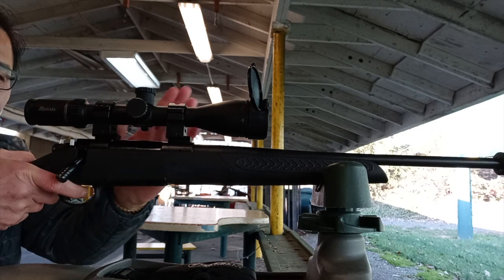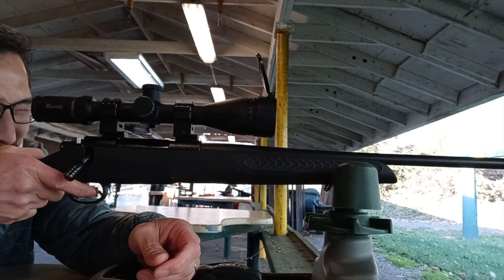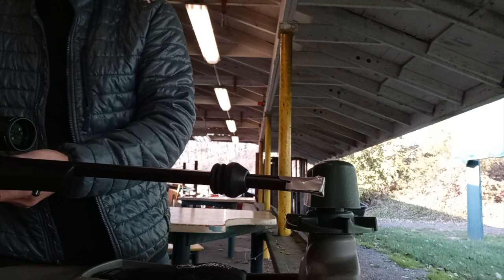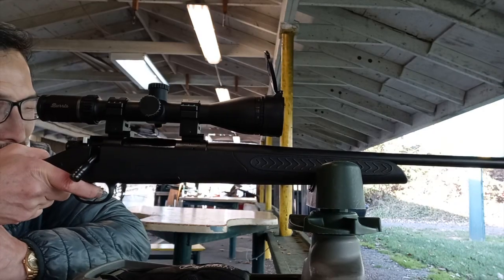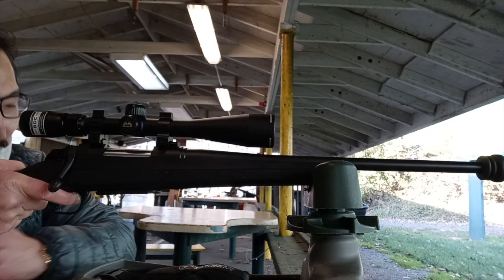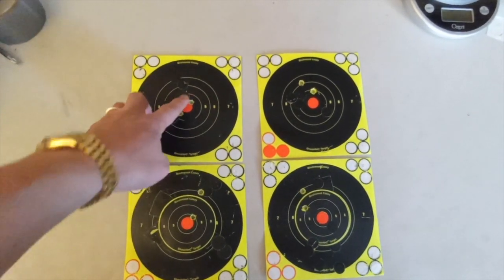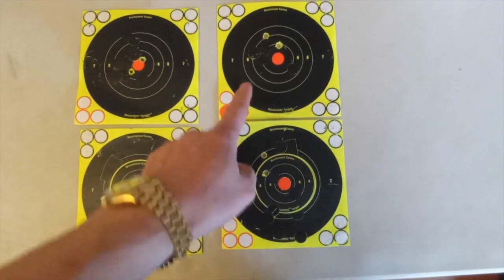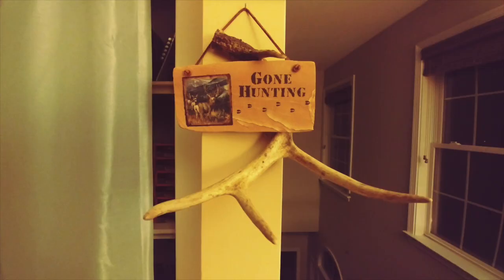How does electrical tape over rifle muzzle effect accuracy n point of impact, use rubber glove tip.